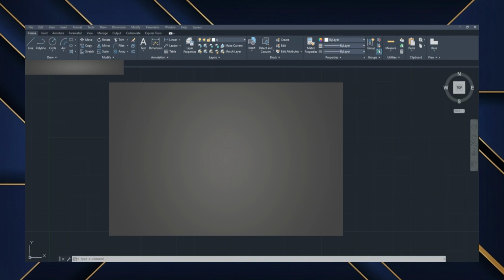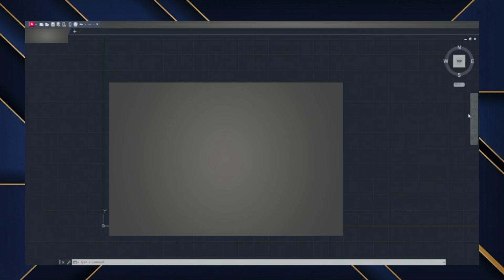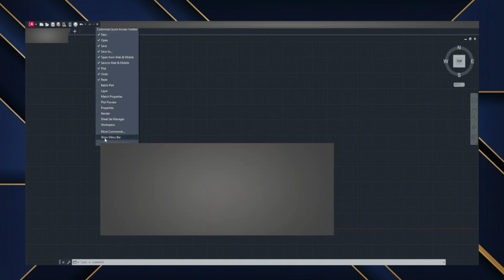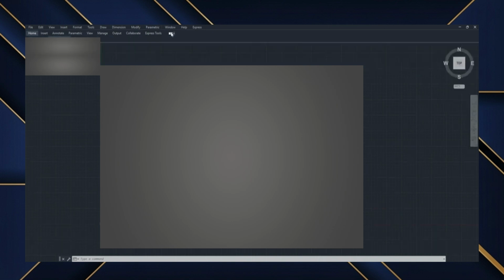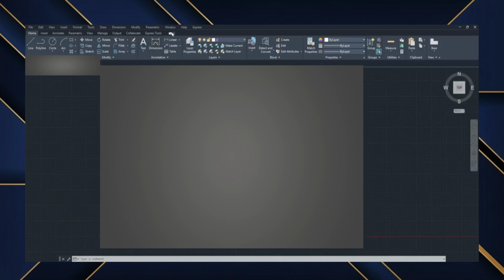How to Restore Missing Menu Bar & Toolbars in AutoCAD Easy Fix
Learn how to restore a missing menu bar, ribbon, or toolbars in AutoCAD with this quick tutorial. If your AutoCAD interface has disappeared or looks different, we cover the exact commands like MENUBAR and RIBBON to bring back your workspace instantly. This step-by-step guide is designed to help you get back to drafting without losing your custom settings.